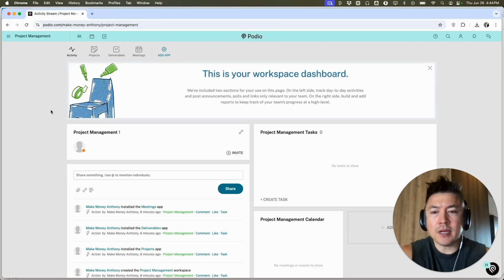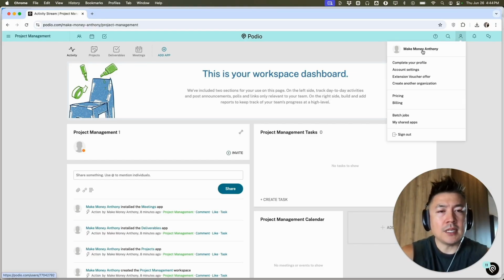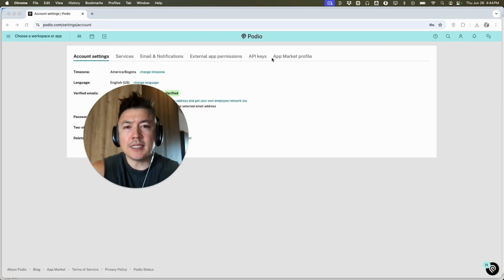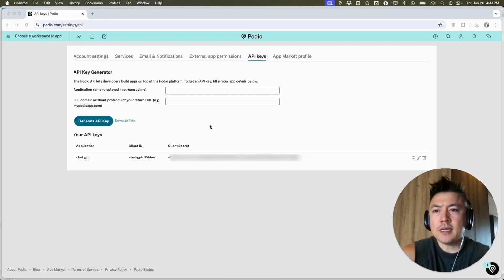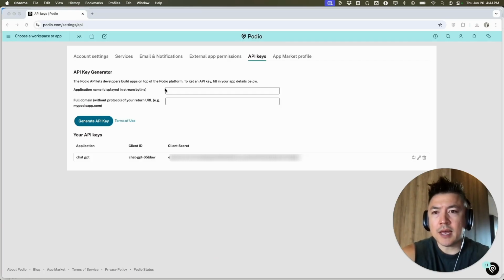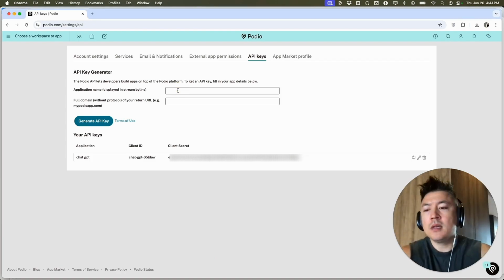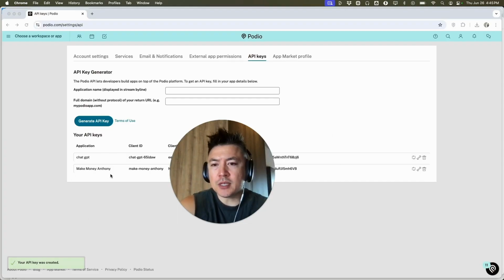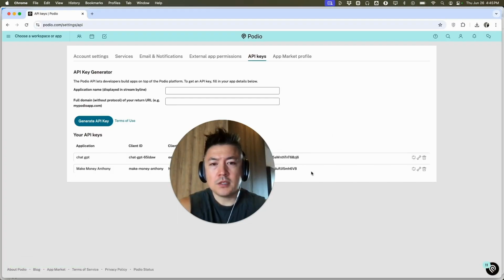✅ How To Find Podio API Key 🔴